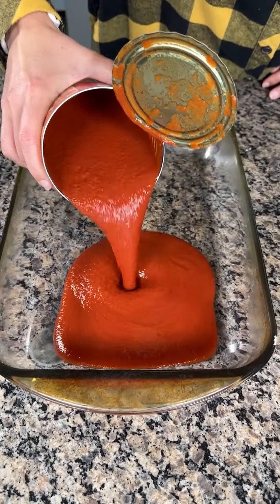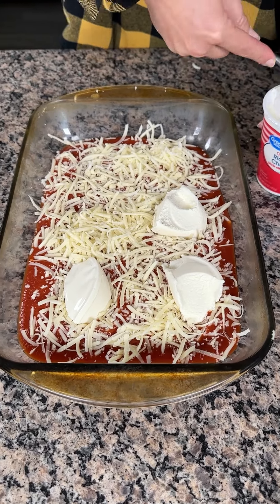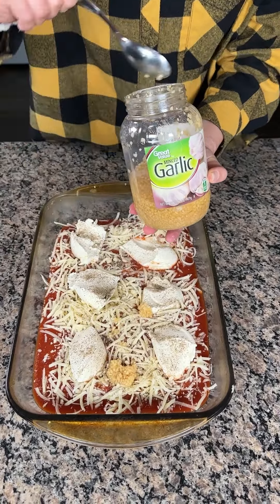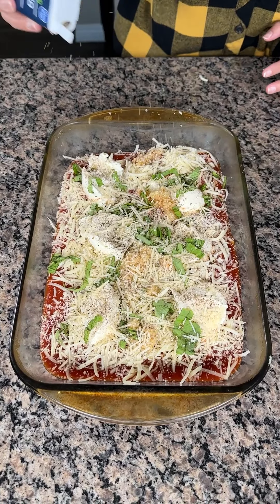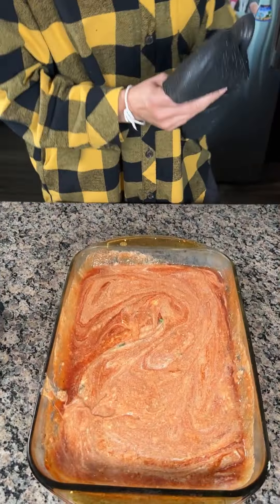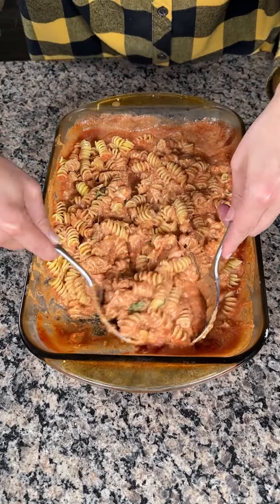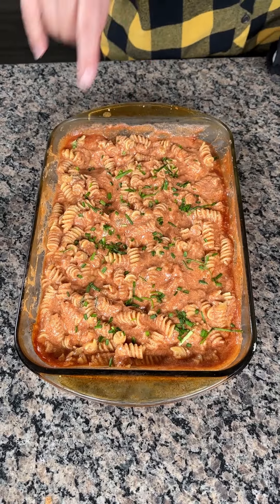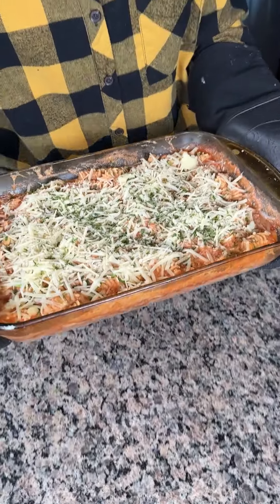Easy 1 pan pasta!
This easy pasta dish is a go to in my house!